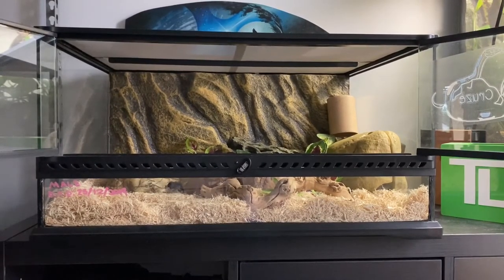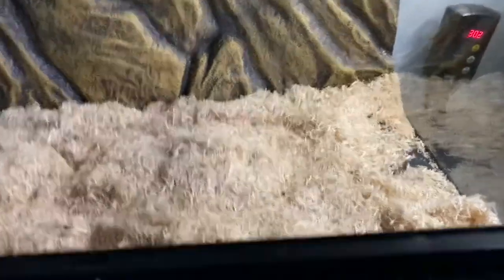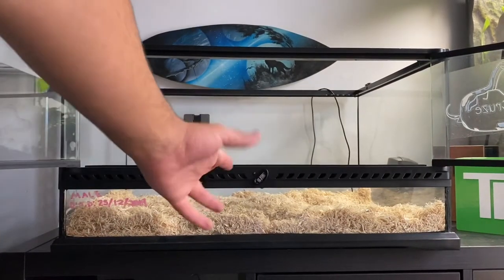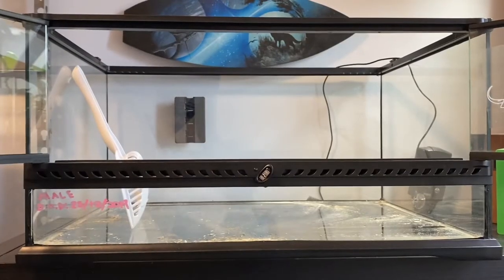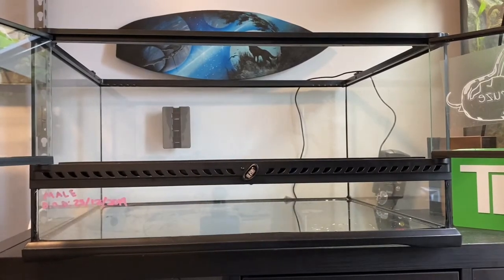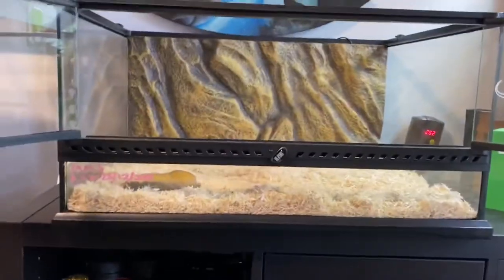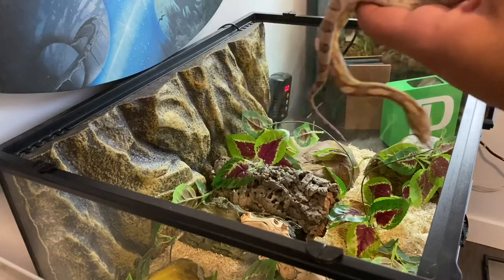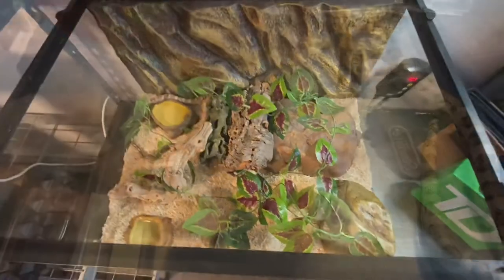Corn Snake Tank Cleaning | + BONUS FEEDINGS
I go through how I clean my corn snakes tank, and add in 2 feeding clips i’ve taken of Cruze eating. Slo mo on the strike too, because he is an excited eater!

questions ❓ comments ⌨️ concerns 😱 put them down below ⬇️